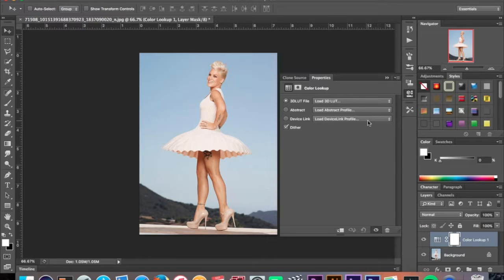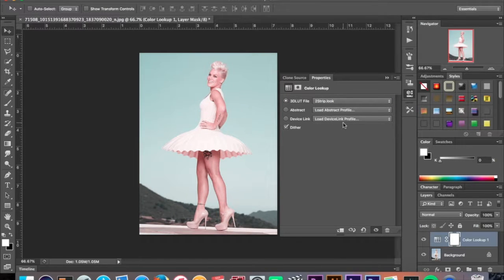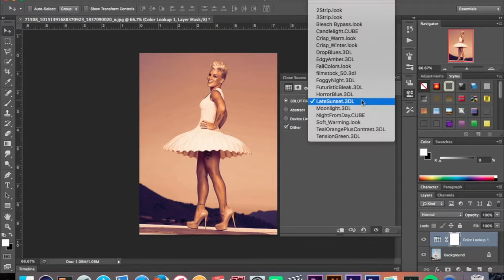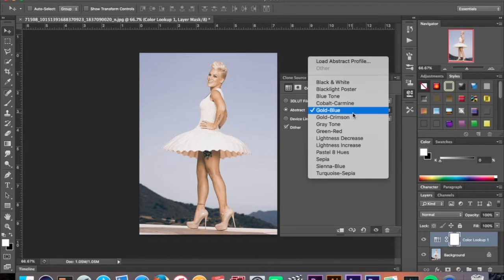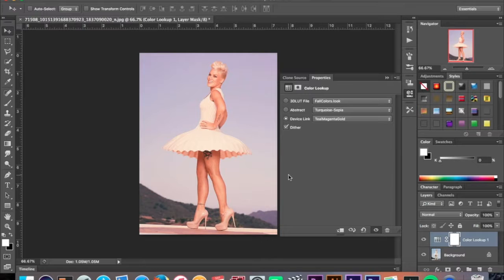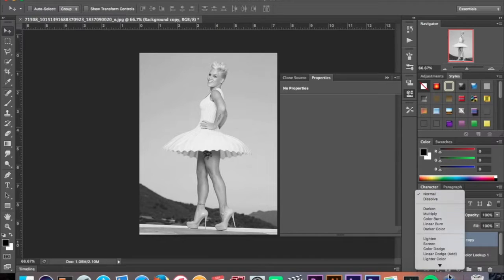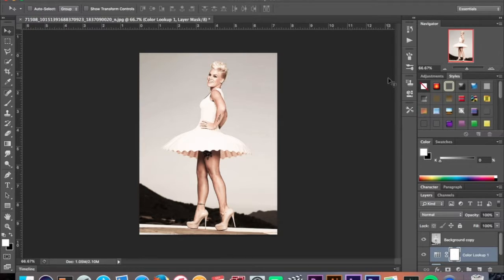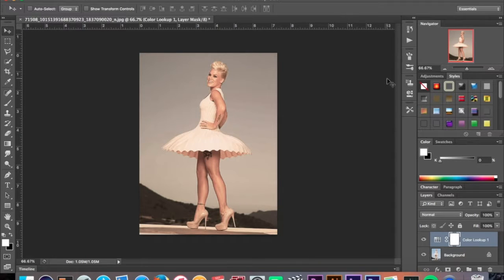using the color lookup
this week in back to basics I'm gonna be showing you how the wonderful color look up adjustment layer works.